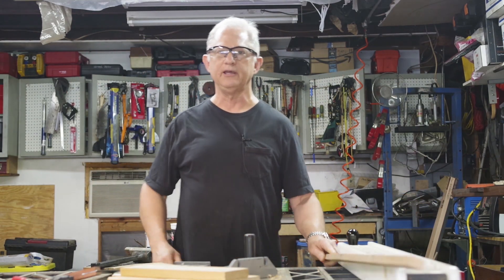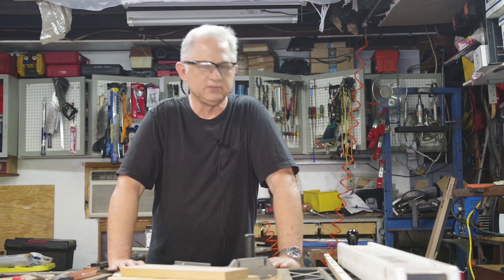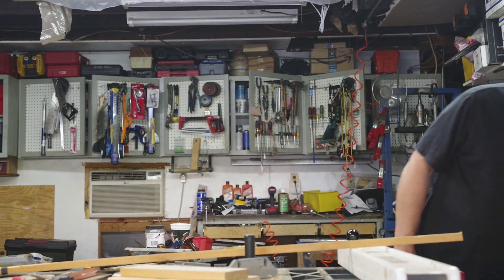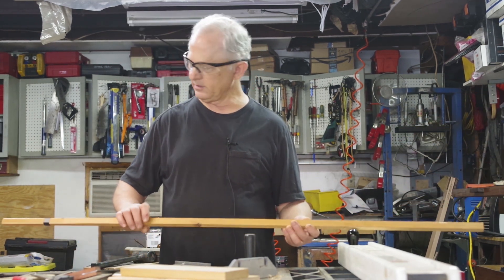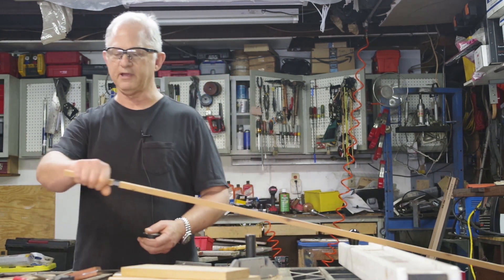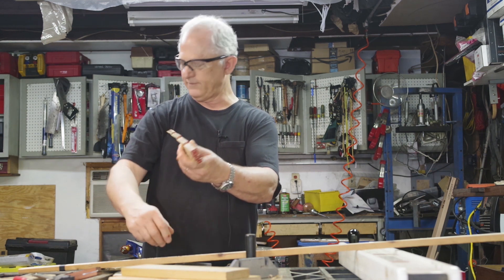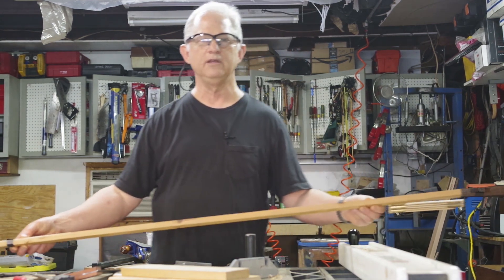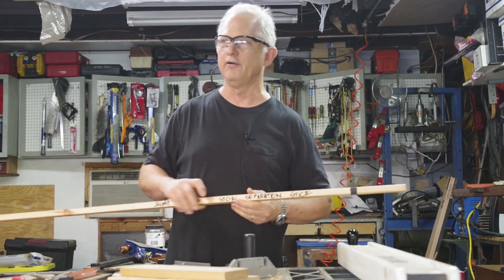social separation stick